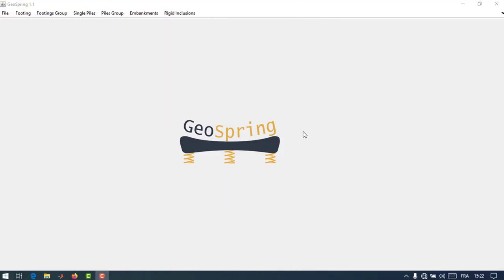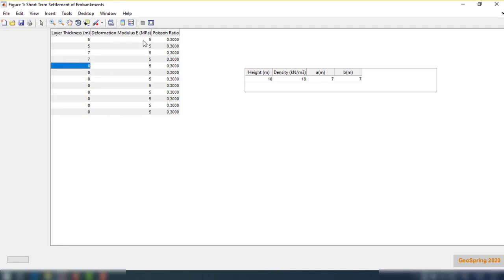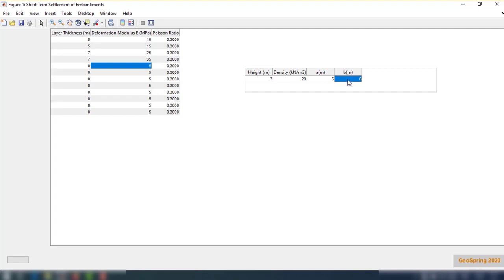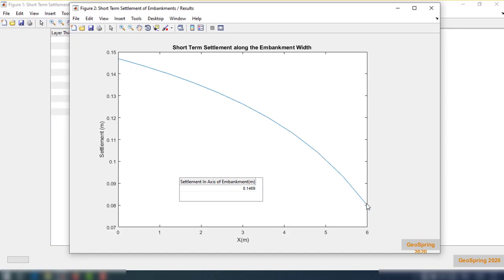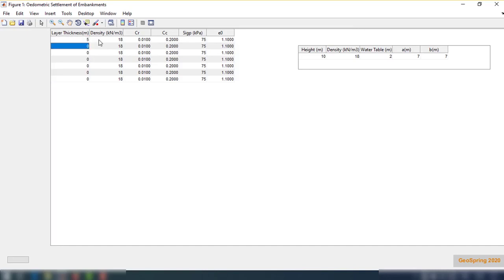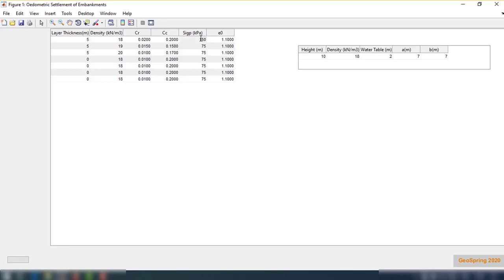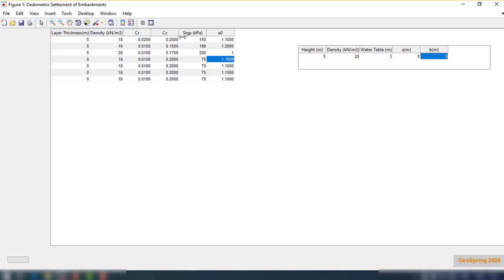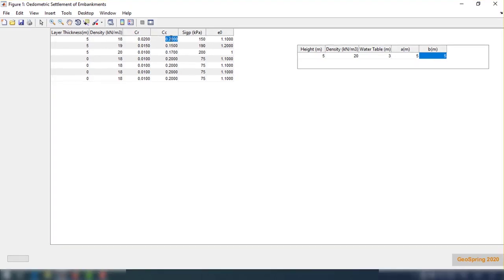GeoSpring1.0_Settlement of Embankments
This Tuorial Presents the Estimation of Settlement of Embankments
Thanks For Watchning!!!